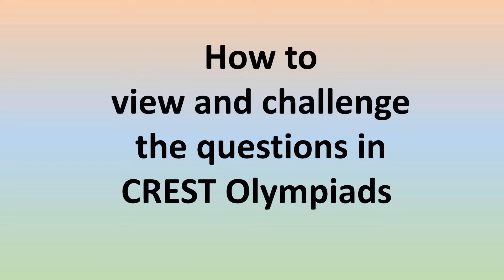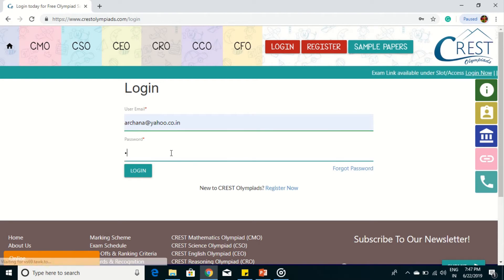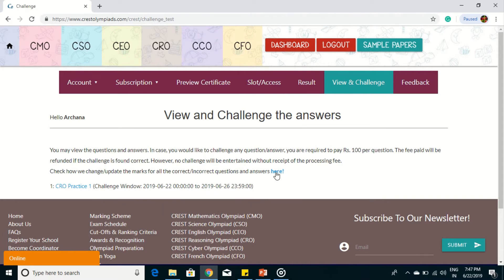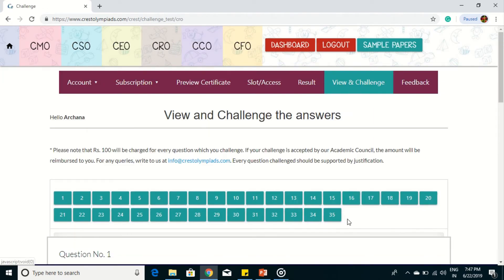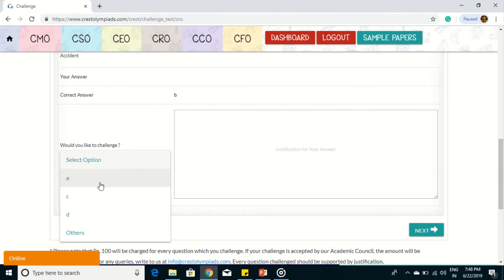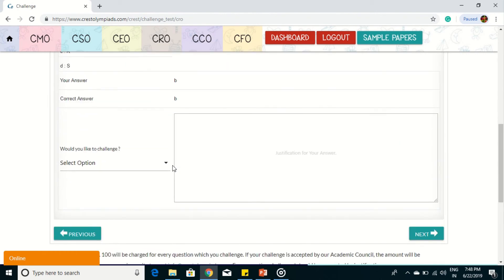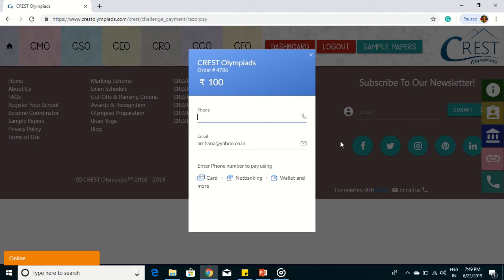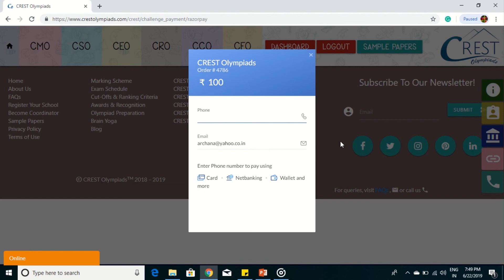How To View And Challenge The Questions in CREST Olympiads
In this video you will get to know that how to 'View and Challenge' the questions in CREST Olympiads